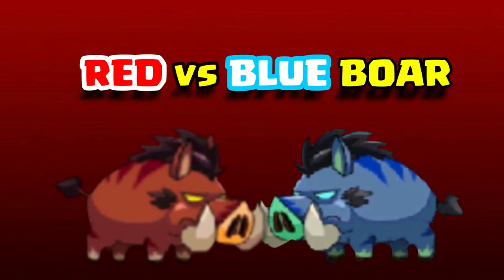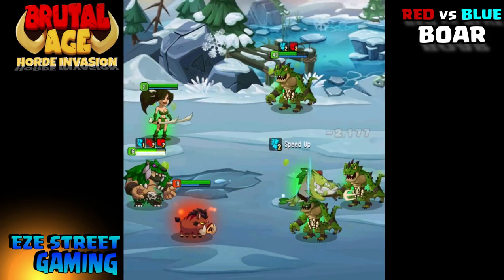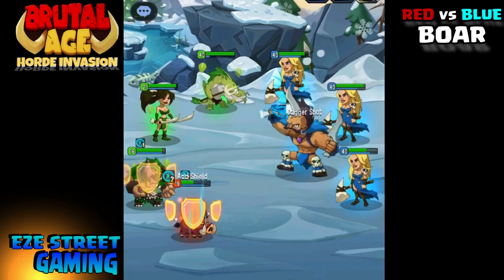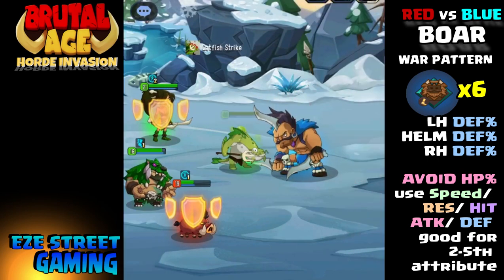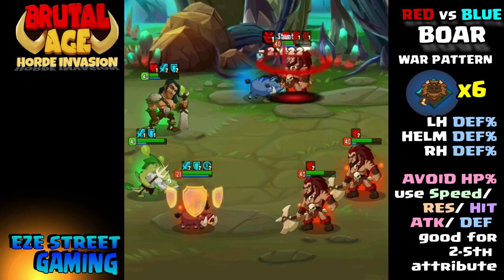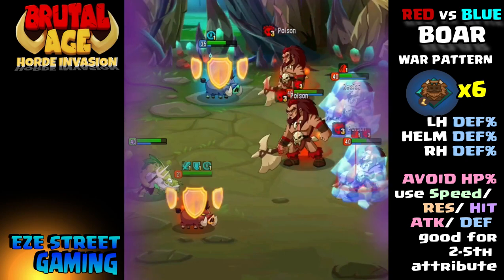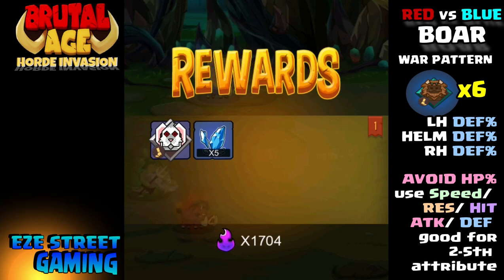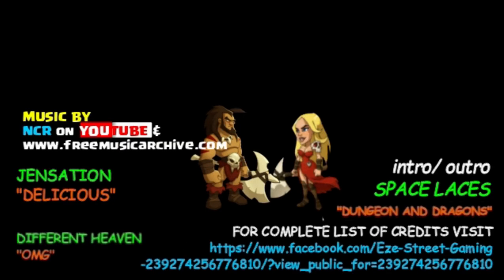Brutal Age Horde Invasion | Red vs Blue Boar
Brutal Age Partner Guide part 17
Red vs Blue Boar

Which is the strongest Boar in all of Brutal Age? It may not be what you think! The video discussed best partners to use with both red and blue Boar, war patterns and general upgrading strategies.